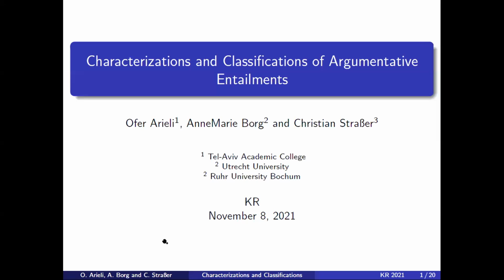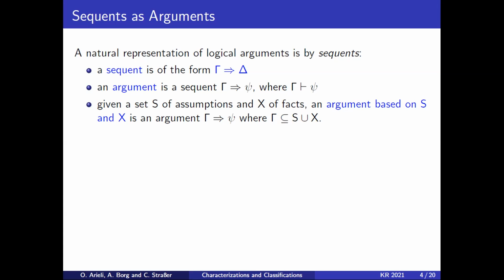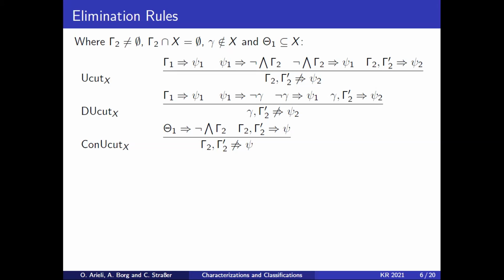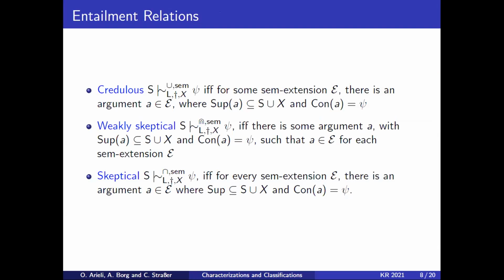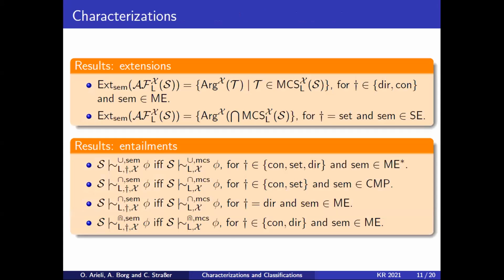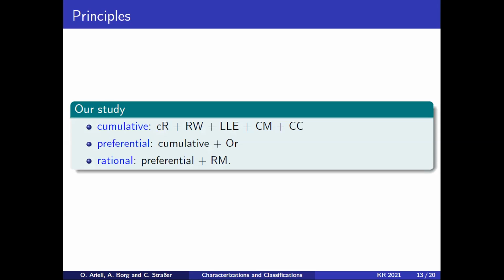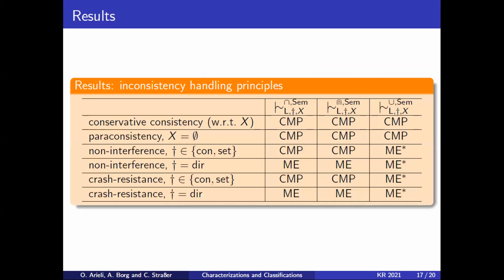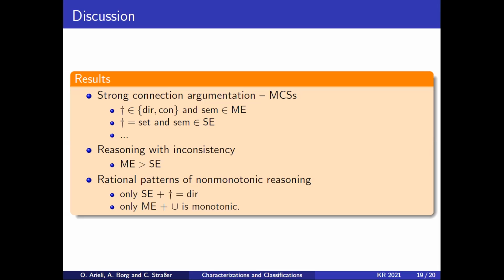KR 2021 - Characterizations and Classifications of Argumentative Entailments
Characterizations and Classifications of Argumentative Entailments
by Ofer Arieli, Annemarie Borg and Christian Strasser
Session: Argumentation 1